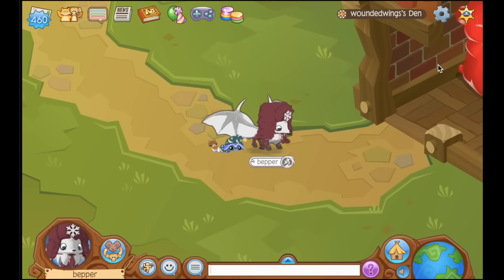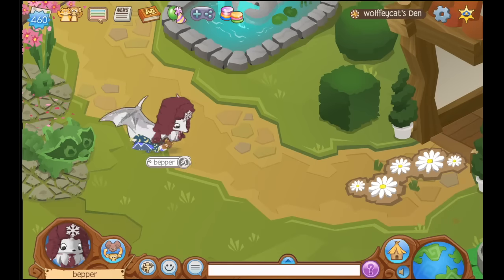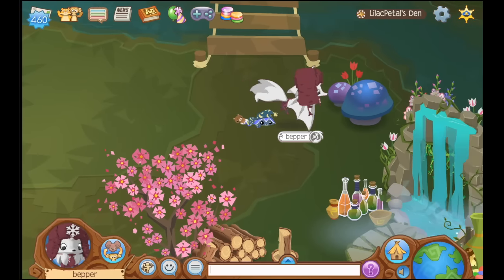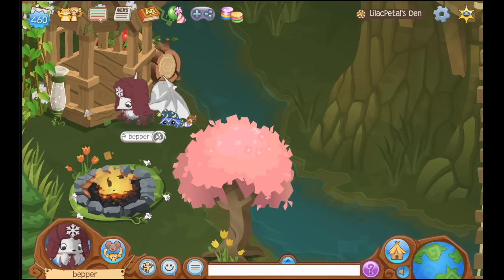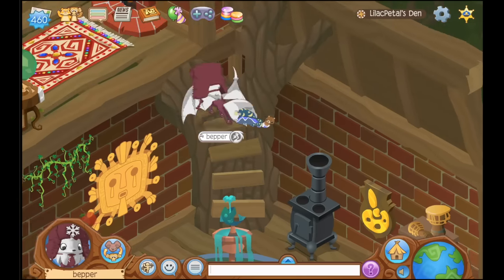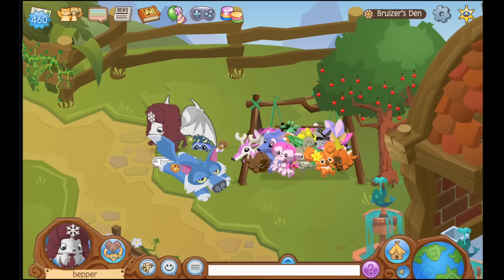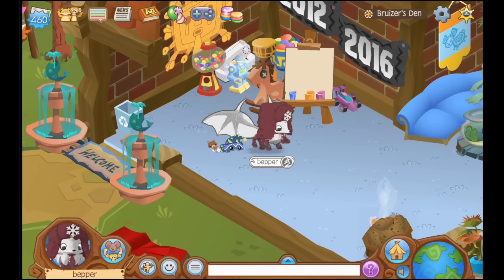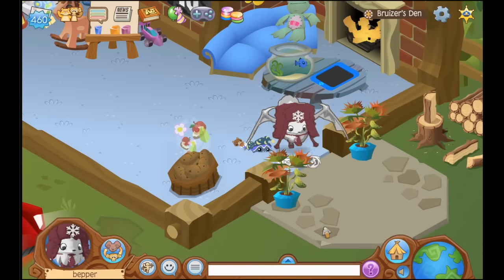Famous Animal Jammer'S Dens!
Hey guys, and welcome to another Animal Jam video! Today in Animal Jam, I explore famous jammer's dens!